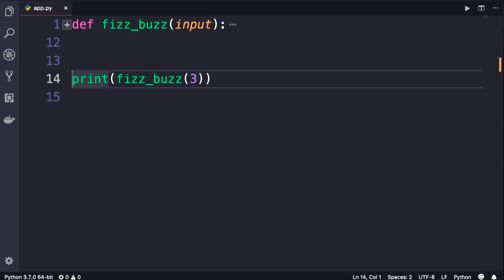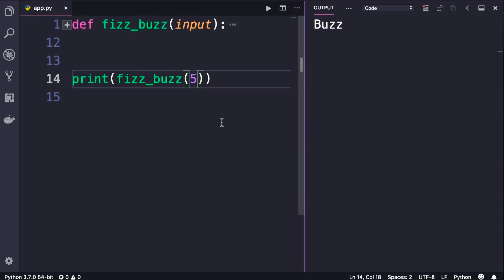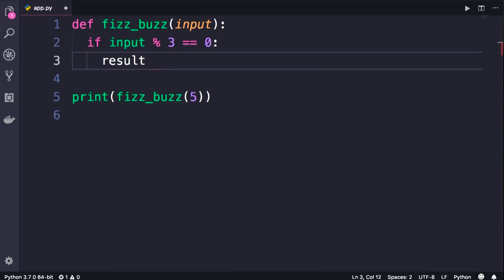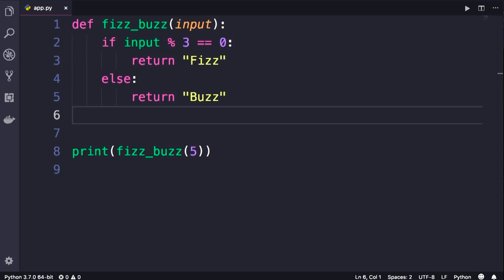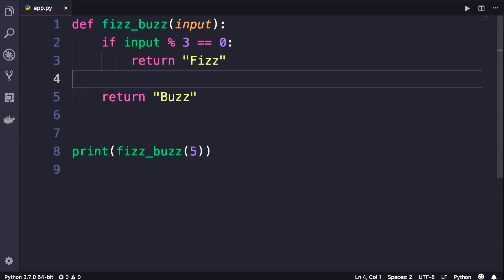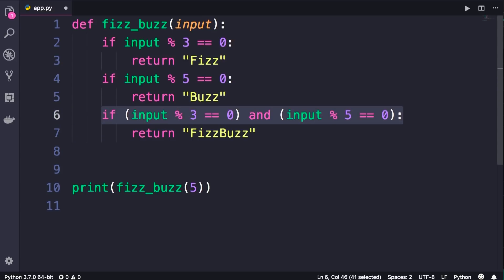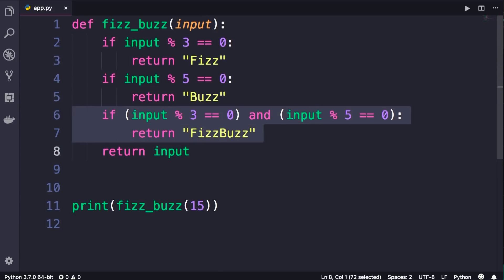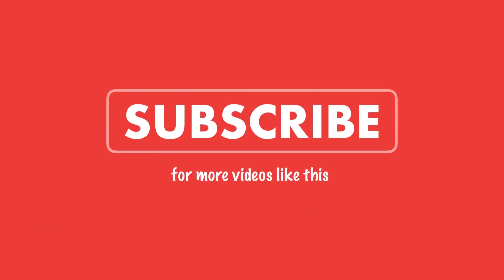Python Practice - Interview Question - Fizz Buzz | Mosh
Fizz buzz is a popular Python interview question. Watch this video and practice Python.